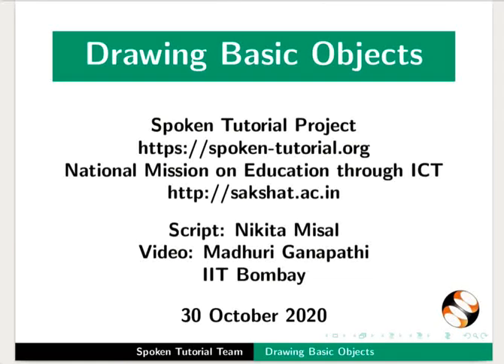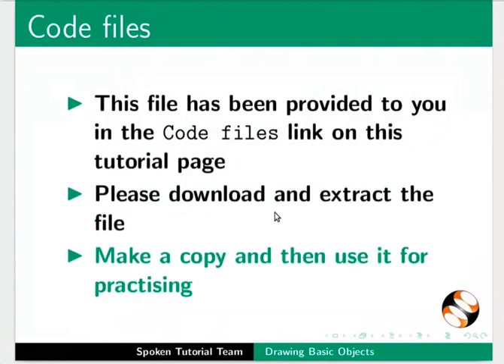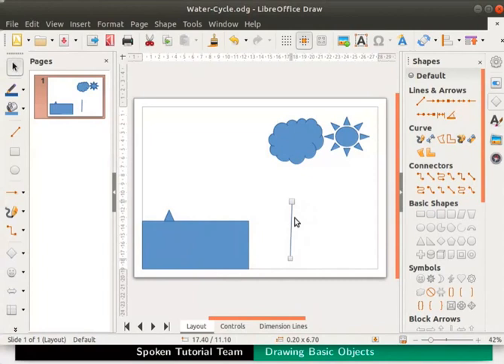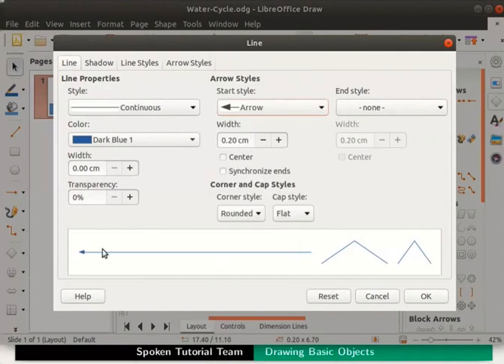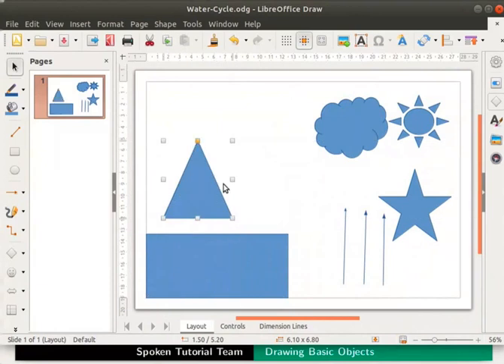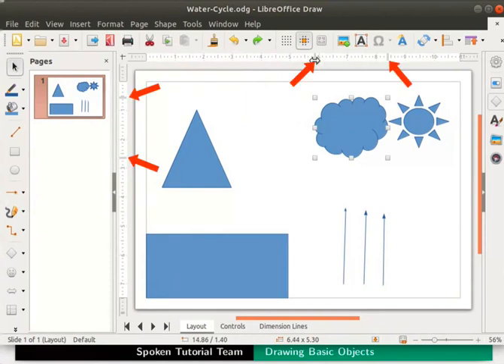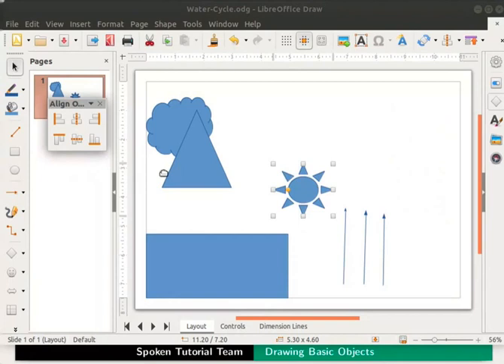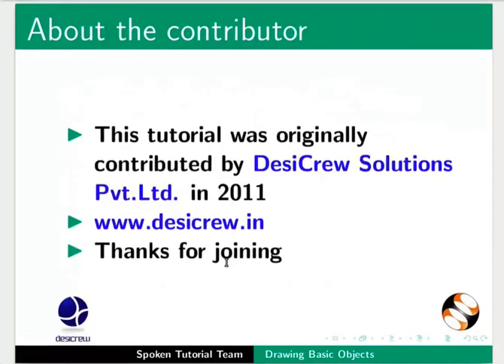Drawing Basic Objects-English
Define an object
Select, move and delete an object
Resize an object using the handles
Insert objects from the shapes deck
Change the properties of the objects
Change the measurement unit of the rulers
Resize the objects using the rulers
About Rulers and Align toolbar
Difference between Centered and Center options